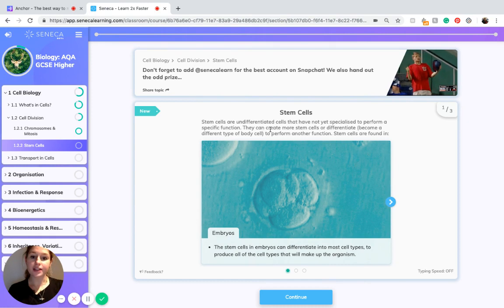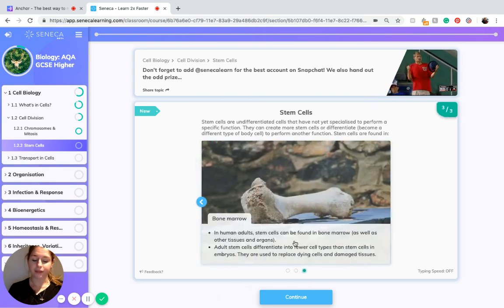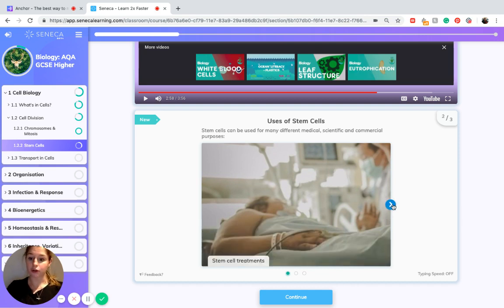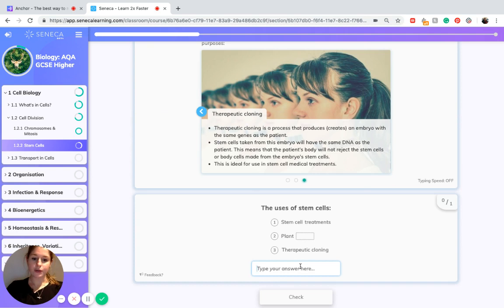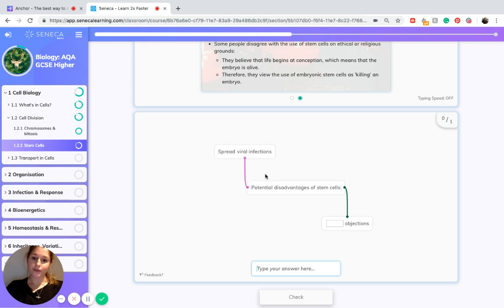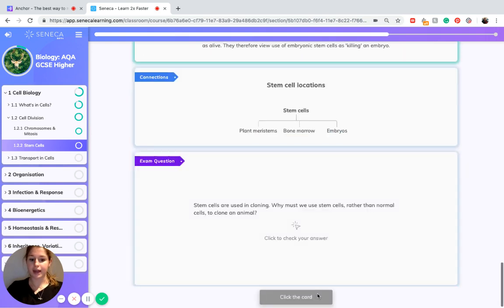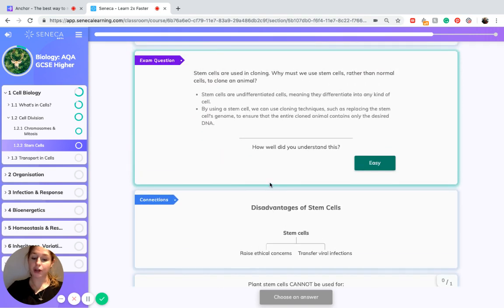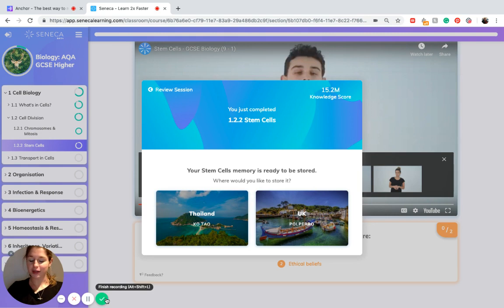Biology - Stem Cells - Seneca - Learn 2x Faster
Libby talks about stem cells for your GCSE Biology.